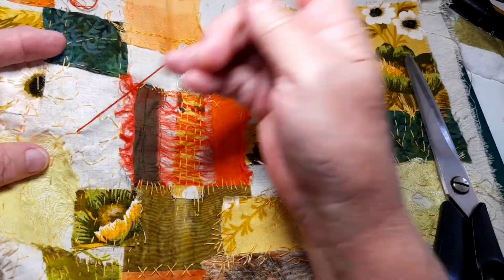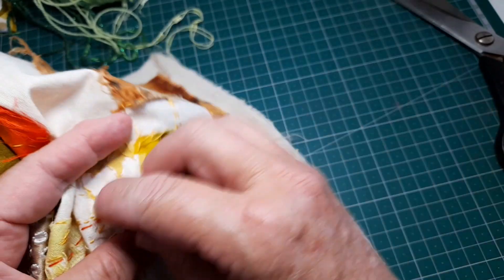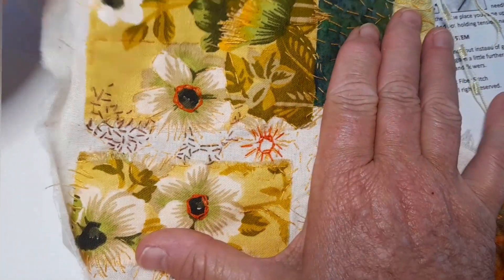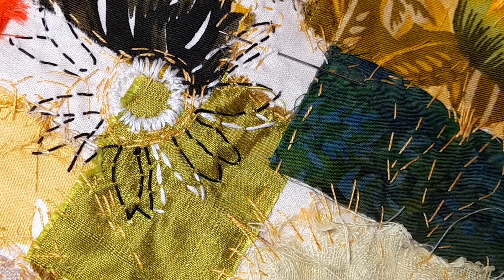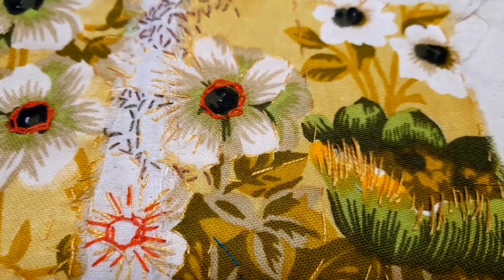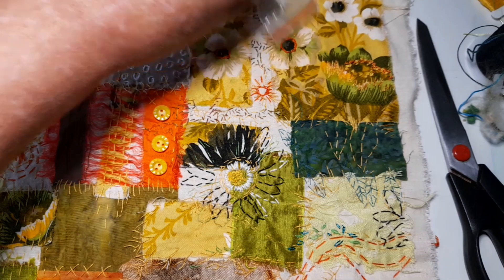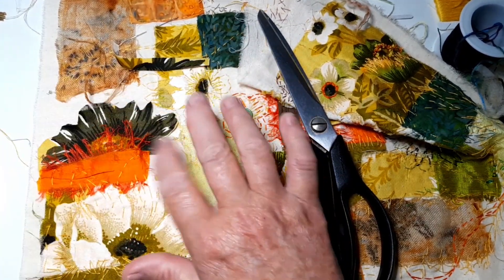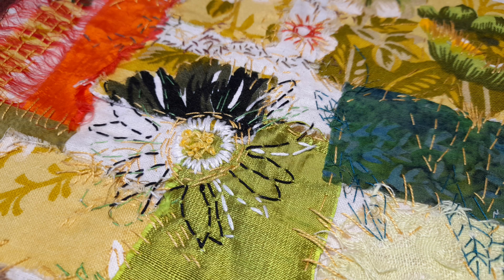Use intuitive stitch creatively on your slow stitching fabric art collage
Following on from my previous video on selecting fabrics and beginning a slow stitch collage from fabric.  Part 2 inspires you to add more creativity whilst you use your intuition and follow the fabric as it tells the story.  Intuitive stitching is a wonderful experience in mindfulness, bringing the separate swatches together as a whole fabric.  Immerse yourself in an embroidery project that expands your imagination, and allows the fabric itself to guide you.  Tracey @artfiberstitch shows you how in this inspiring video as you go with the creative flow and gain some stitch therapy.